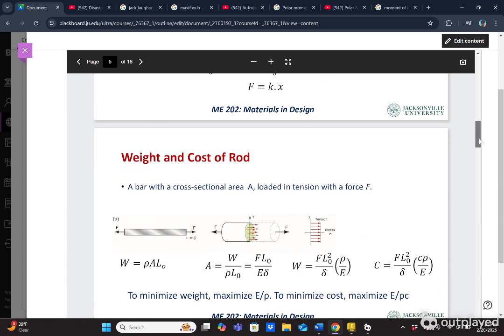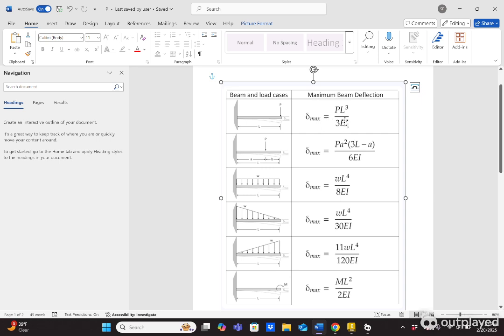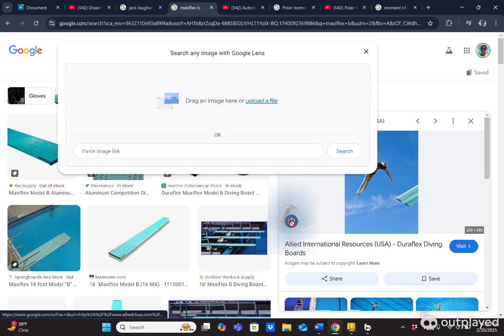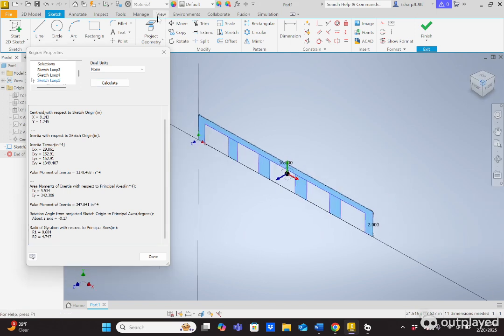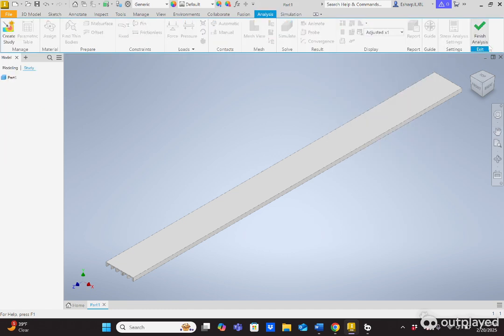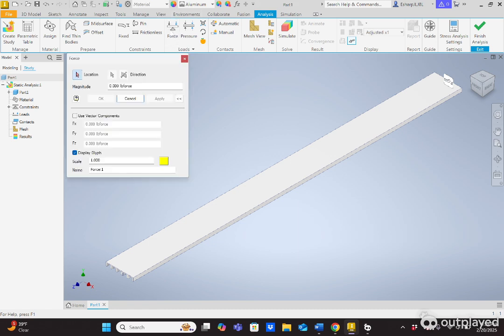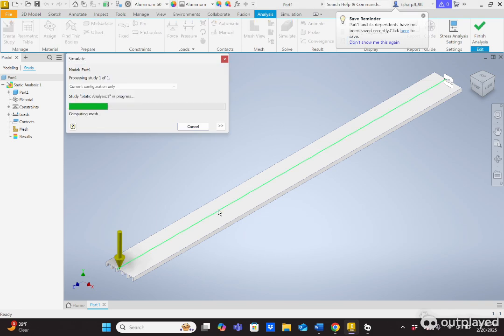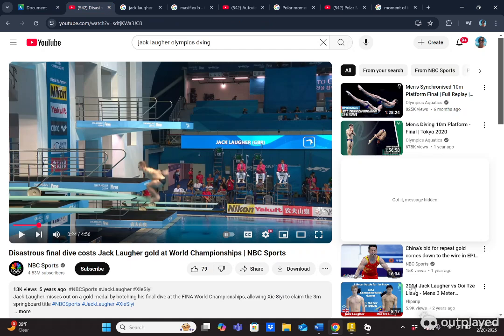JU ME-202 Spring Board Project Intro (Stiffness Limited Design)/ Introduction to FEA on Inventor